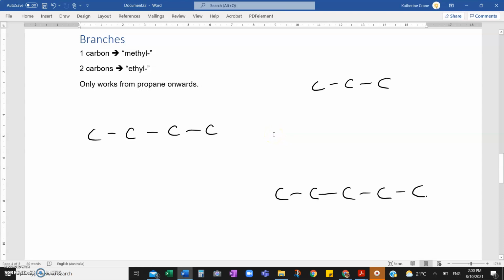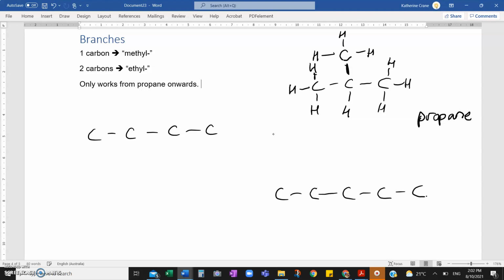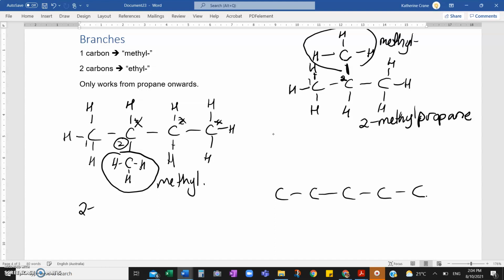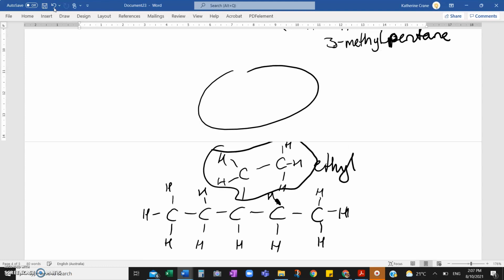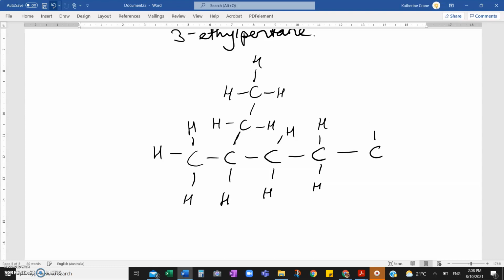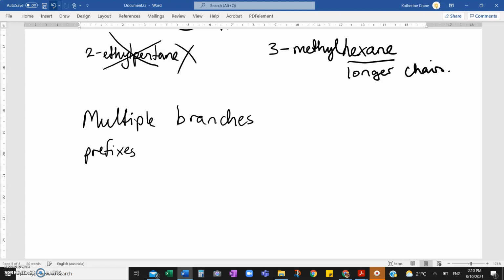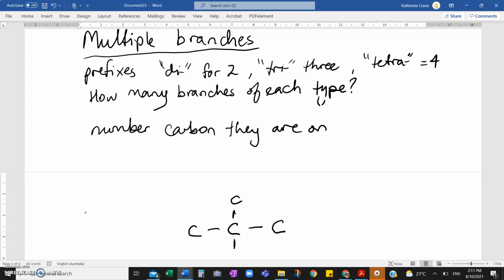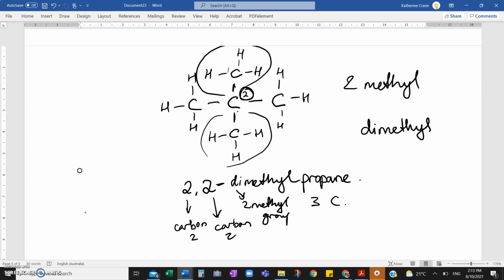Naming Branched alkanes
Naming methyl and ethyl side chains/branches on alkanes.